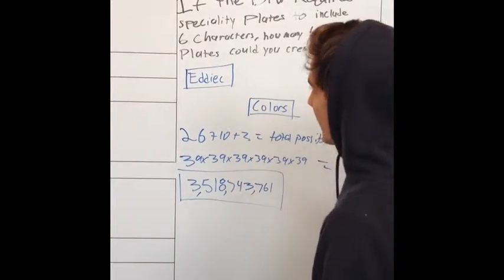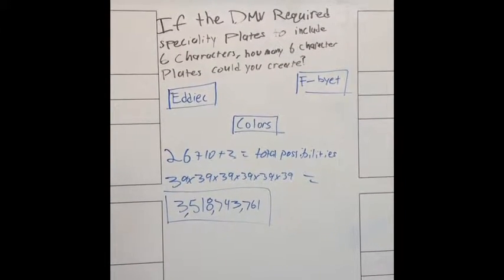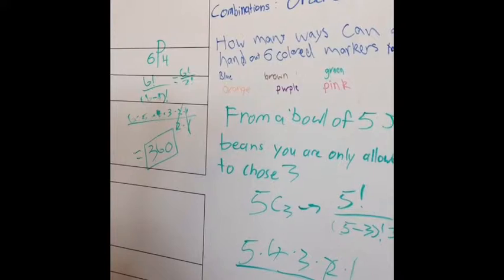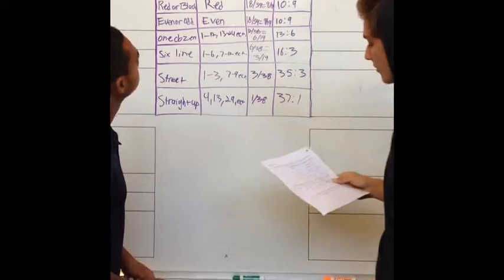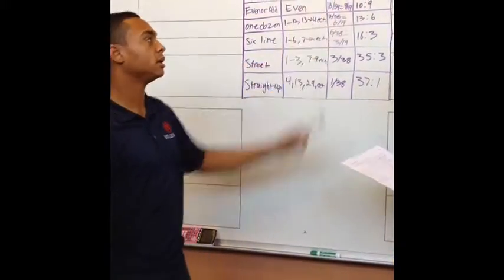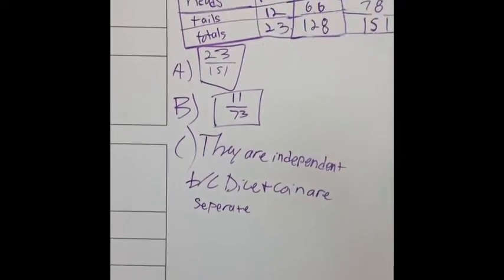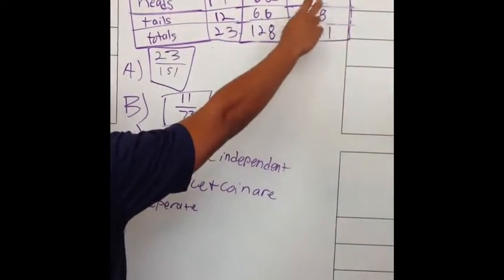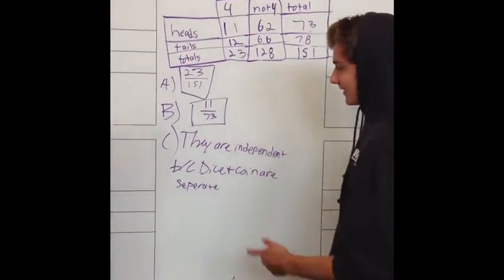ALG2 video CH.10